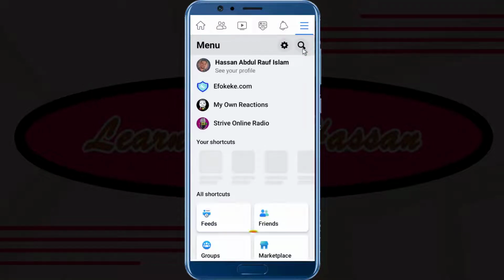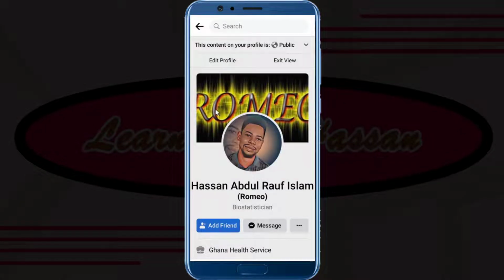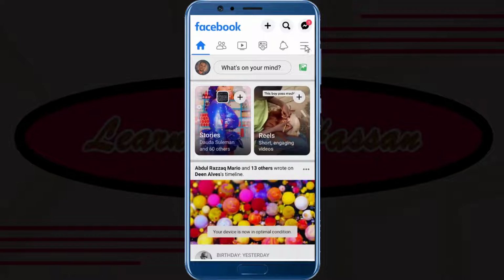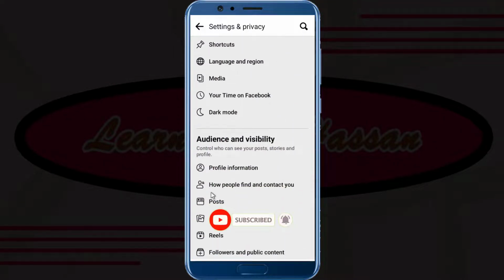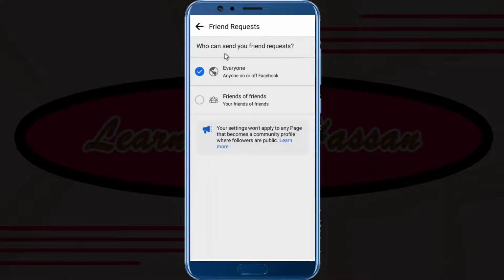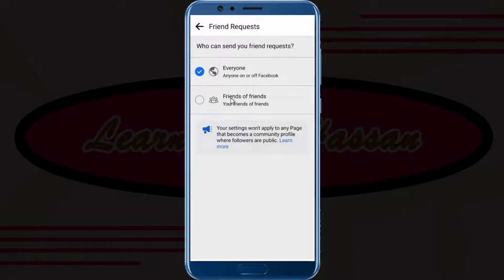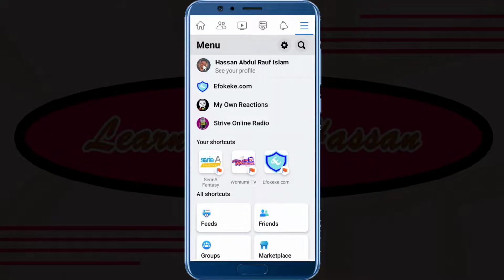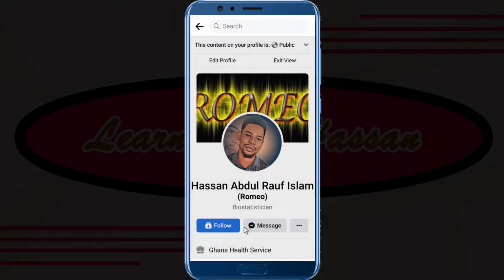How to activate followers option on Facebook profile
This video will show you How to activate followers option on Facebook profile. You may want people to follow you instead of adding you as a friend. This is a step-by-step tutorial on how to enable the follow button on Facebook. Straight forward and

The video also talks about the topics below:
how to activate followers on facebook
followers on facebook
settings followers on facebook
how to activate follower option in facebook
how to activate follower option on facebook
how to activate facebook follower
how to add follow button on facebook
facebook followers settings
how to activate followers on facebook 2022
followers on facebook settings 2022
facebook followers settings 2022
how to activate followers option in facebook id
how to activate followers option on facebook id
facebook followers